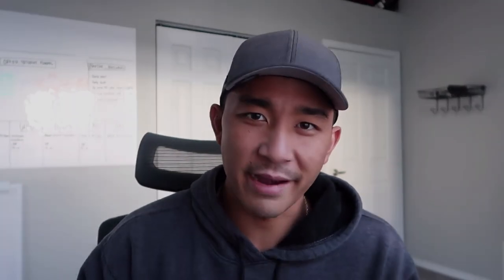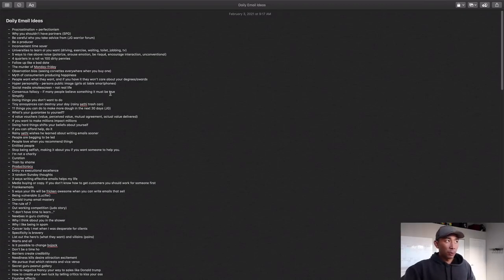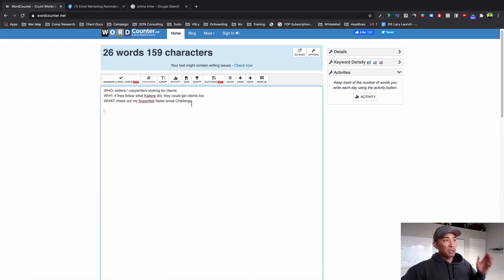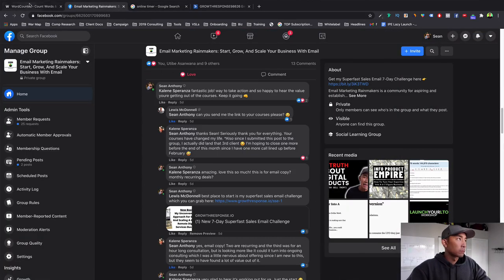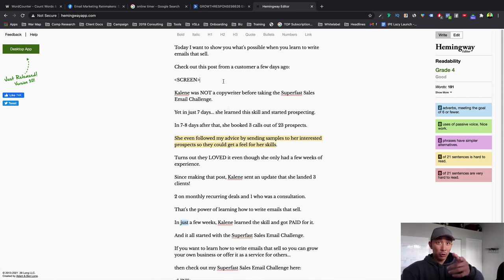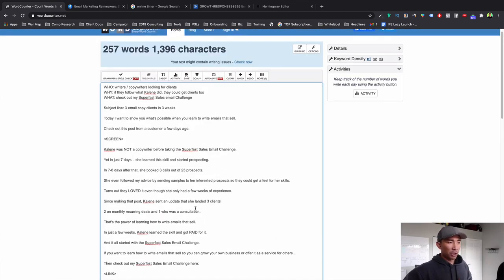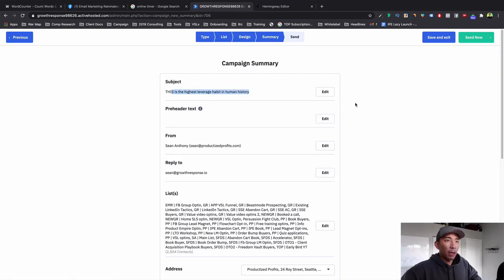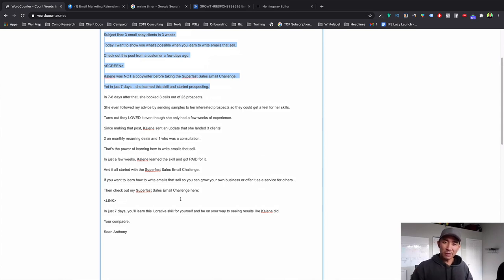Email Marketing 2022: How I Write Daily Emails [Writing Wednesday #1]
In episode of the "Writing Wednesday" series, I share my process for planning and writing a daily email.

Email is the main driver of sales in my business and much of that is thanks to this daily email.